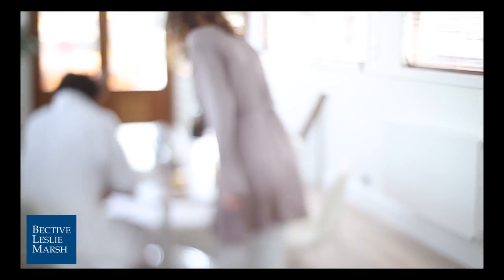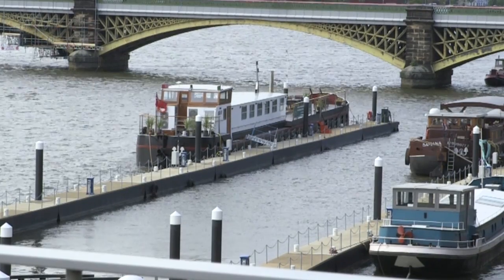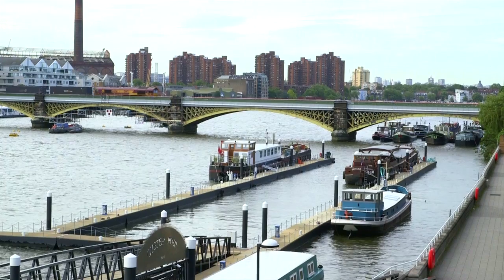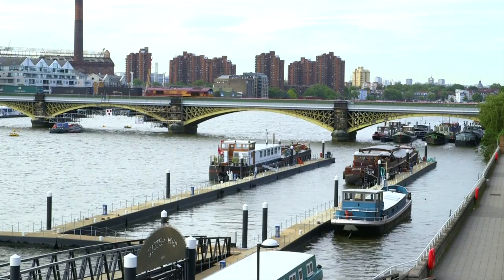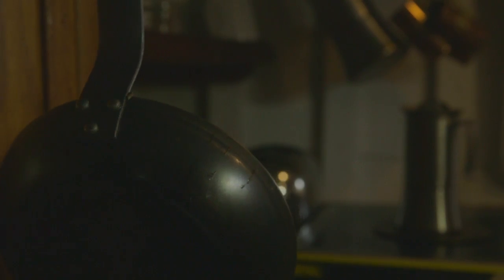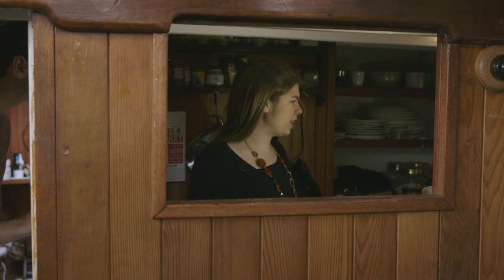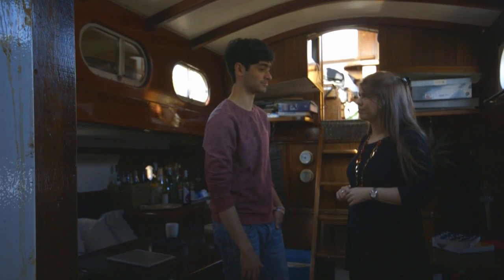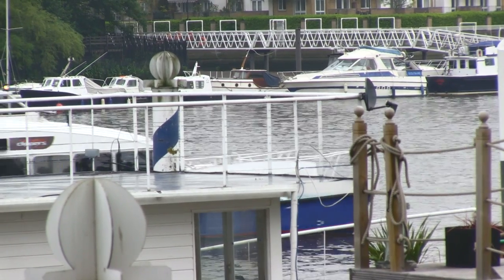A guide to buying and renting a houseboat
We take a look at what it's like to live in a houseboat on the Thames and discover budget barges and luxury floating homes.

Video presented by Amira Hashish; filming and editing by James Boakes.